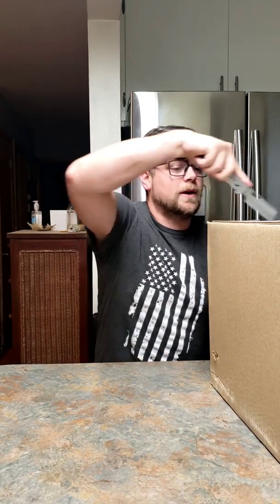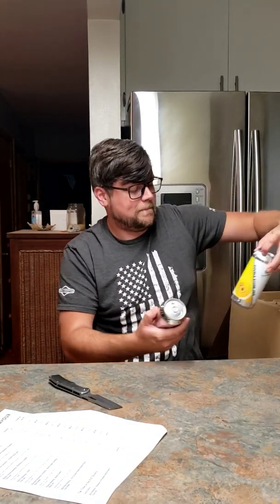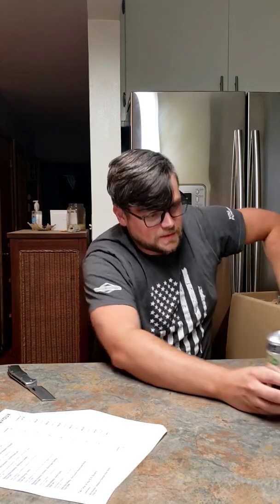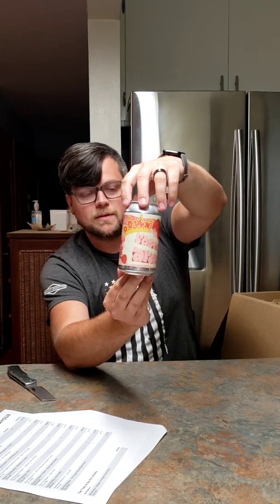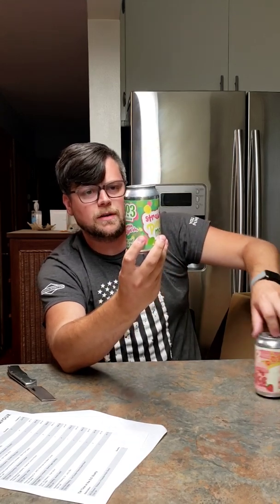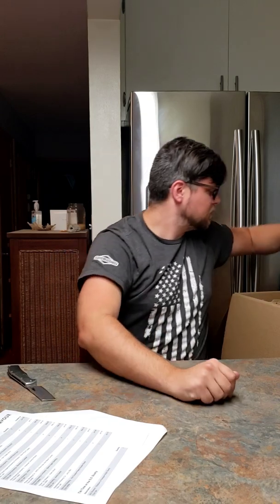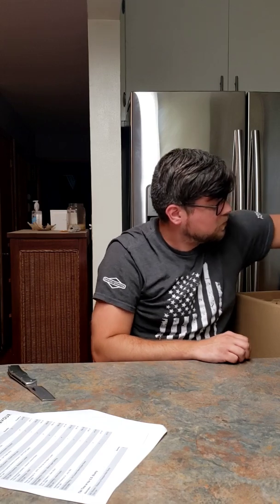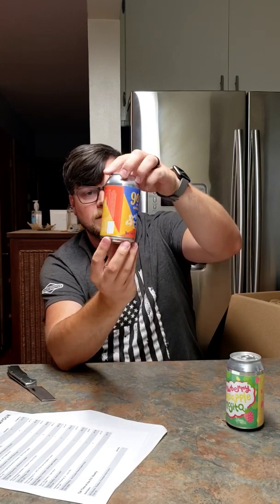First Tavour Crate Unboxing Video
This is my 3rd tavour crate* however it is my first video unboxing one. First one I was so excited I just dumped it all over the counter like a child on Christmas. Second one I was not sure of how to even do it so I opened it more carefully and looked at how it was all packaged.
Brews from all over the US came to make MY Tavour crate and if you want to try your own use my code and get $10 off your first order 👌🏻 it gets me $10 off as well and I'll give you a shout out on IG (not much I know) but best I can do
Tavour code : Hey have you heard of Tavour for getting awesome craft beer? to install the app and we both get $10 in credit when you buy your first beer.